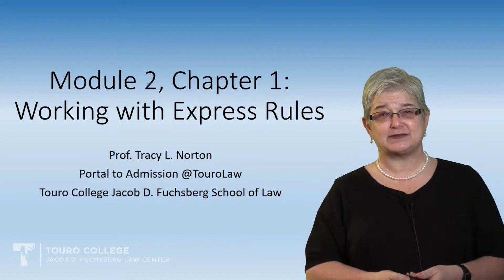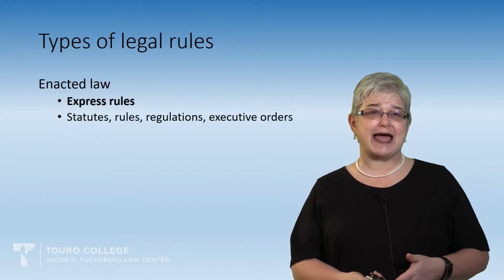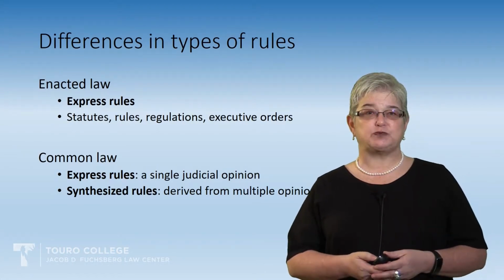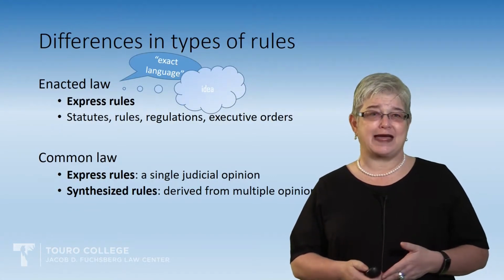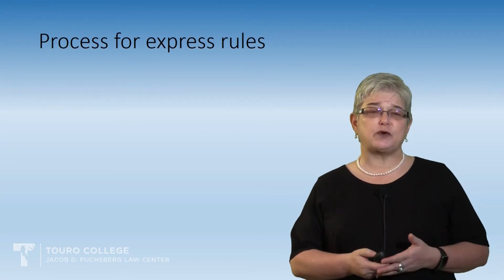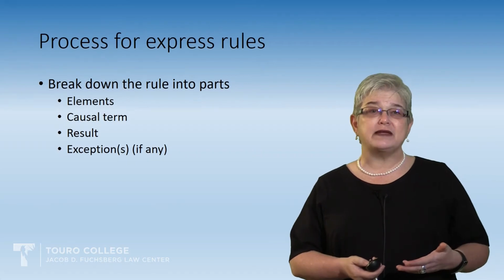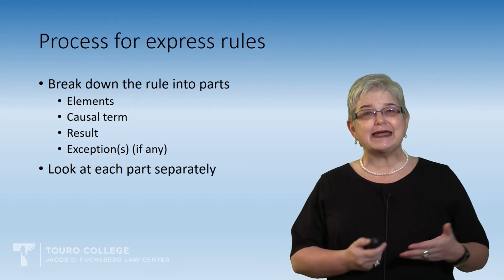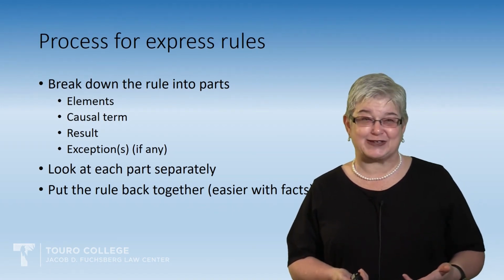LAP Module 2, Chapter 1: Working with Express Rules